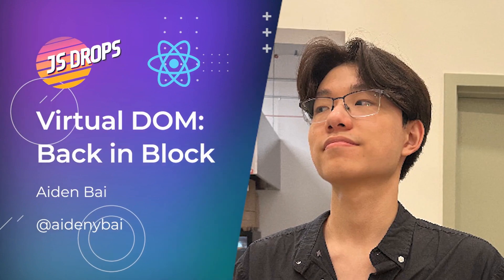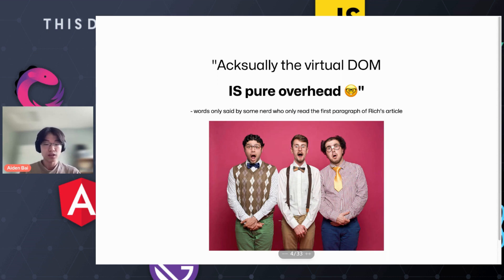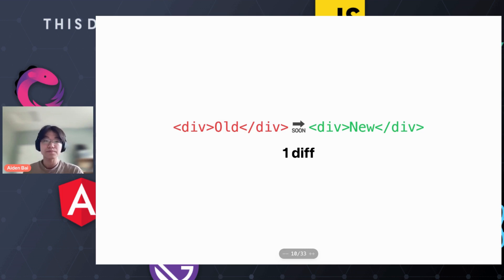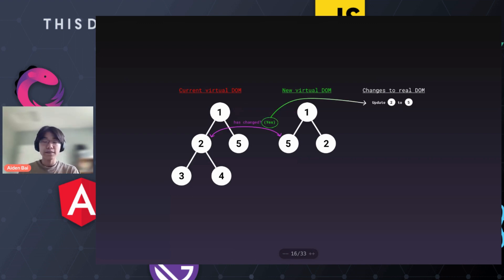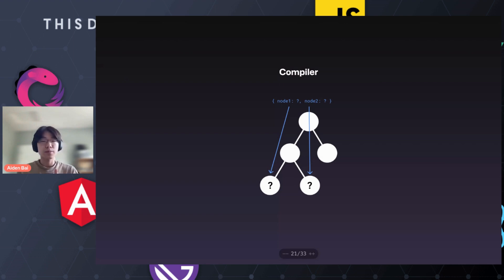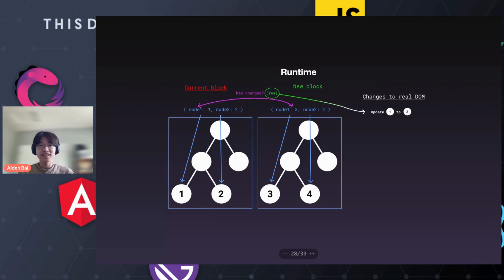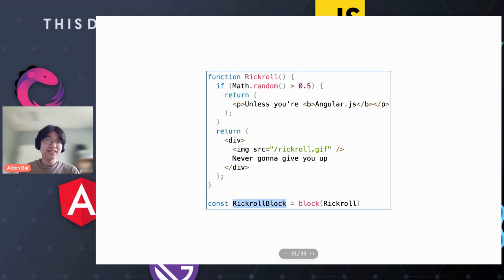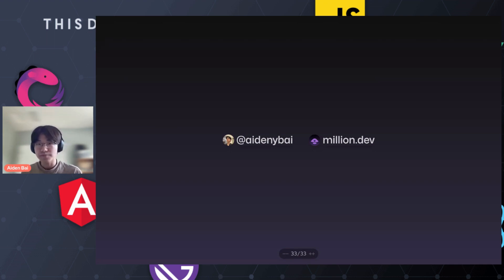Virtual DOM: Back in Block with Aiden Bai | JS Drops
Is the Virtual DOM pure overhead? In this tech talk, Aiden Bai explores the performance implications of the Virtual DOM in frameworks like React and presents an alternative approach called the "block virtual DOM." Aiden delves into the origins of the Virtual DOM, its purpose in addressing performance issues, and the process of diffing and reconciliation. The talk introduces the Block virtual DOM, which takes a different approach to diffing by using static analysis and dirty checking.

JS Drops offers bite sized tech content, presented by experts in the JavaScript ecosystem and beyond! Check in every Wednesday at 4:11PM ET for a brand new drop!